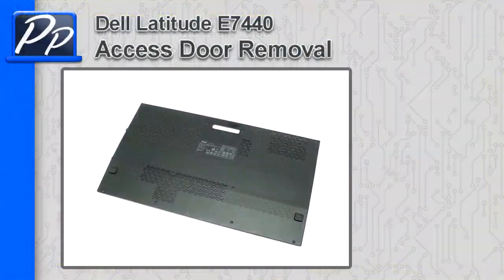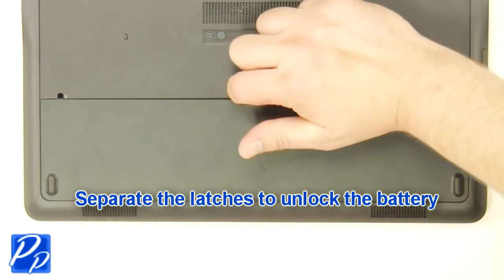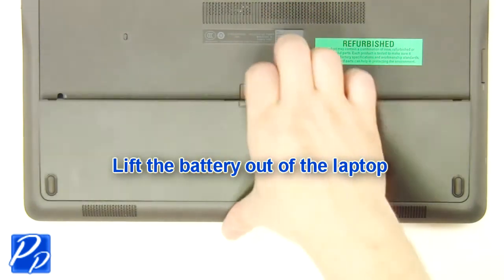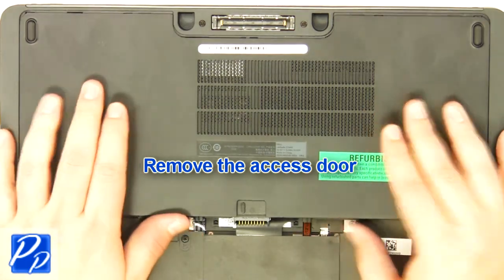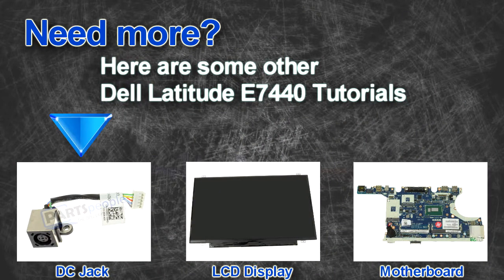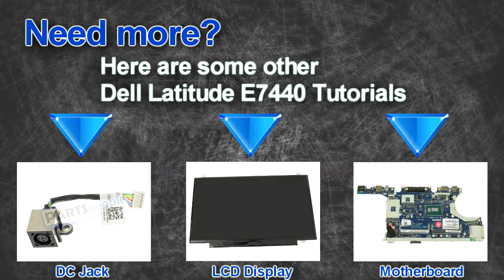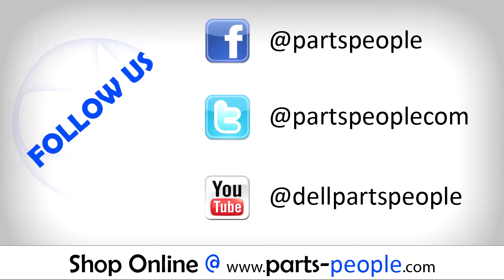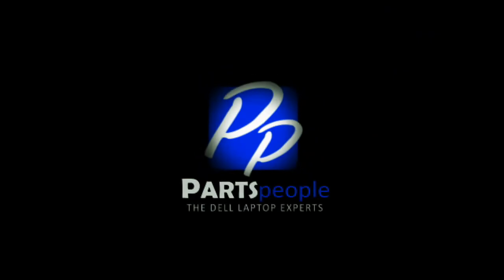Dell Latitude E7440 Access Door Video Tutorial Teardown